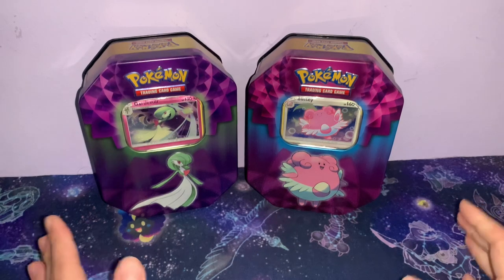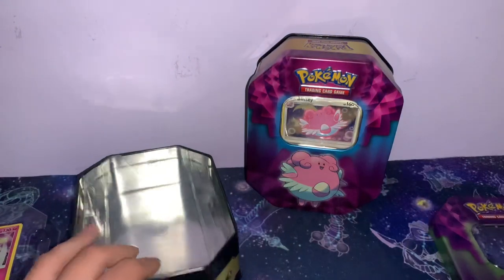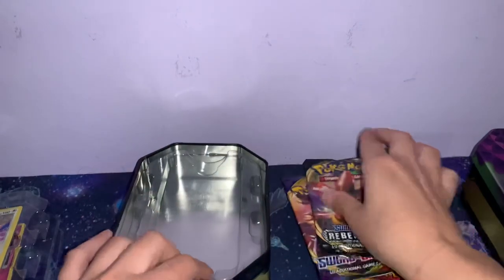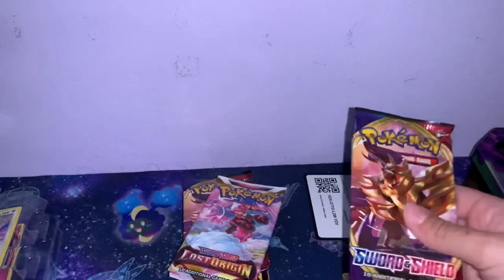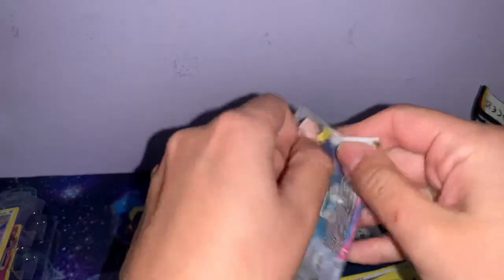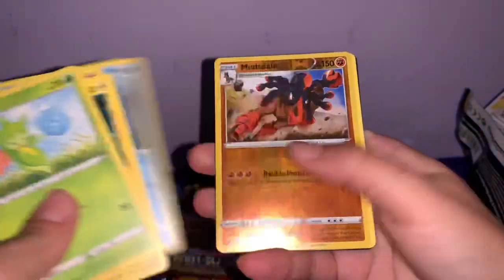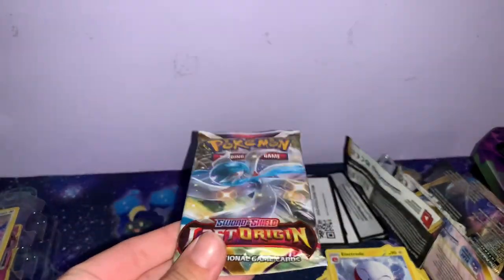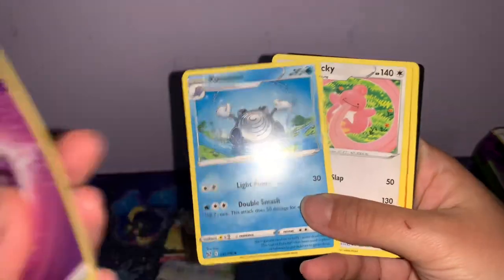Pokémon Gardevoir & Blissey Strong Bond Tin Opening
Random tins from a petrol station. Let’s see what’s inside.